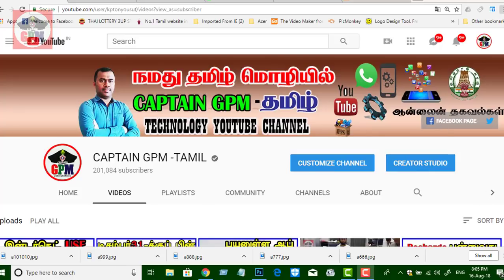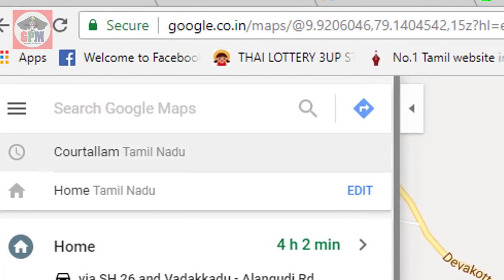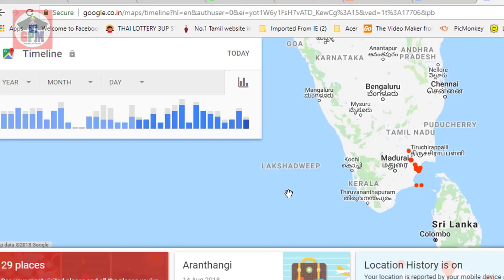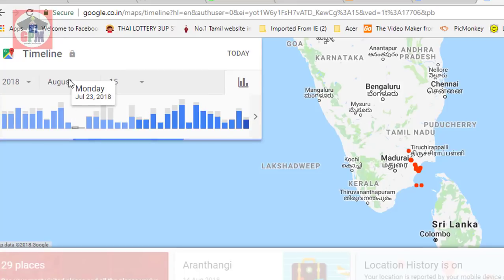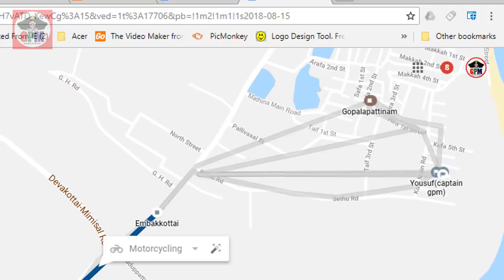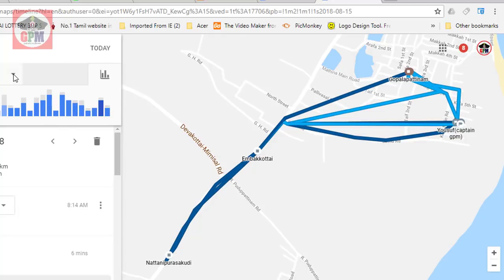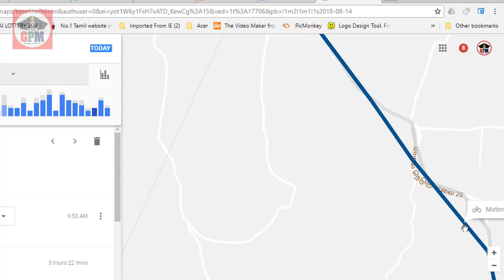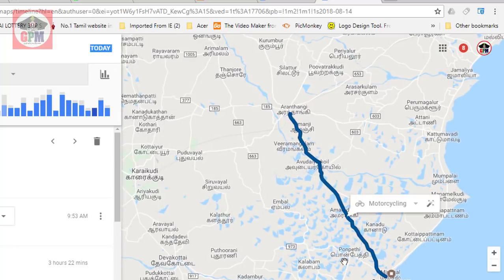தொலைந்து போன ஆன்ட்ராய்டு ஸ்மார்ட்போனை கூகுள் மேப்ஸ் மூலம் டிராக் செய்வது எப்படி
How to track lost Android smartphone with Google Maps

ஸ்மார்ட்போன் எடுக்க பாக்கெட்டில் கையை நுழைத்த பின், ஸ்மார்ட்போன் அங்கு இல்லாத நிலையை உணர்ந்திருக்கிறீர்களா? இதுபோன்ற அனுபவம் நினைக்கவே கடினமானதாக இருக்கும். ஒருவேளை போன் தொலைந்து போயிருந்தால்? அல்லது அதை எங்காவது தவறுதலாக வைத்திருந்தால்? அதில் இருக்கும் டேட்டா, கான்டாக்ட் மற்றும் புகைப்படங்களின் நிலை என்னவாகும்?

உங்களின் மூளை கடைசியாக போனினை எங்கே வைத்தோம் என்ற எண்ணத்தை நினைப்படுத்தும். இனி உங்களது போனை நீங்கள் வைத்த இடம் நினைவுக்கு வரலாம் அல்லது அதனை நல்ல உள்ளம் கொண்டவர் எடுத்துக் கொண்டு உடனடியாக உங்களுக்கு அதனை வழங்கலாம். எனினும், சில சமயங்களில் போன் கிடைக்காமல் போகவும் வாய்ப்புகள் அதிகம் தான். ஃபைன்ட் யுவர் போன்
இதுபோன்ற சூழ்நிலைகளில் கைக்கொடுக்கும் வகையில், ஆப்பிள் ஃபைன்ட் மை போன் அம்சமும், ஆன்ட்ராய்டு தளத்தில் ஃபைன்ட் யுவர் போன் அம்சங்களும் இருக்கின்றன. இந்த அம்சம் நீங்கள் ஸ்மார்ட்போனுடன் சென்று வந்த இடங்கள் அனைத்தையும் டிராக் செய்து வைத்திருக்கும். கூகுள் மேப்ஸ் மூலம் நீங்கள் தவறவிட்ட ஸ்மார்ட்போனினை டைம்லைன் மூலம் டிராக் செய்ய முடியும்.